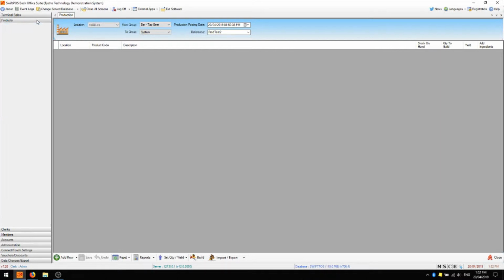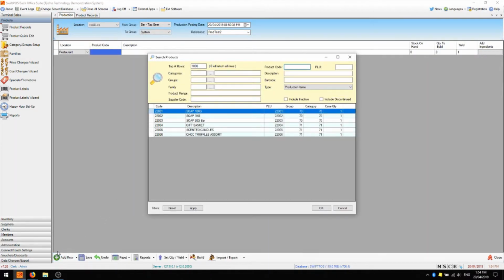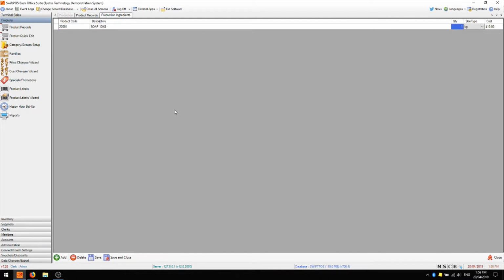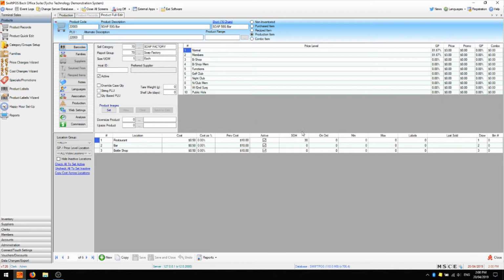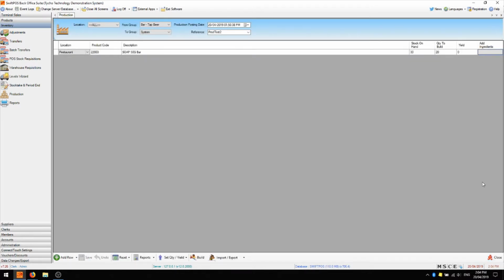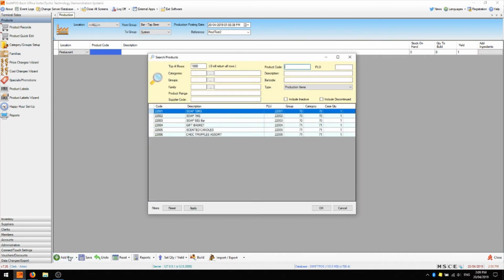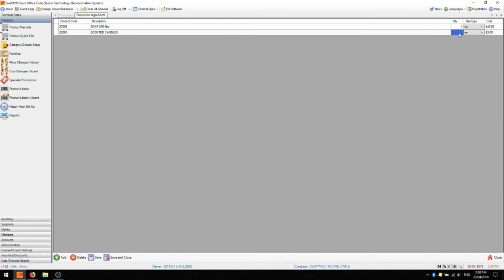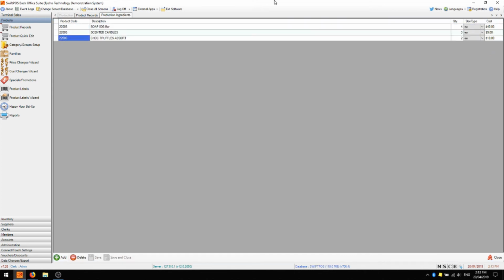SwiftPOS Back Office 29 - Production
If you are interested in using SwiftPOS in your business, or you already are and you require support, training, or Point of Sale hardware, contact the Perth point of sale experts at tychotech.com.au

This video describes with three separate examples how to use the Production feature in SwiftPOS Back Office.

Production can be a powerful inventory management tool, allowing you to produce stock items on demand, and gives flexibility over the process of building saleable items from wholesale and non-sale ingredients, and reflects real-world production considerations to give you the most accurate costing on your produced items.